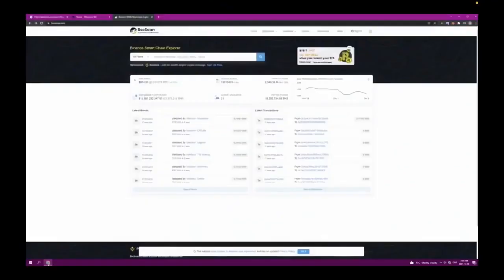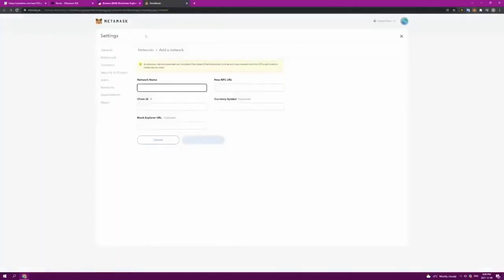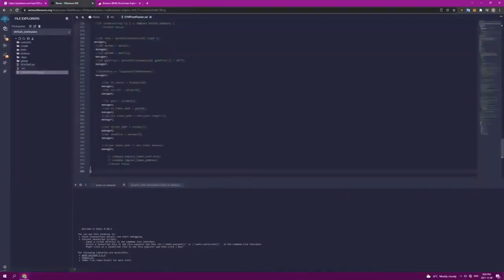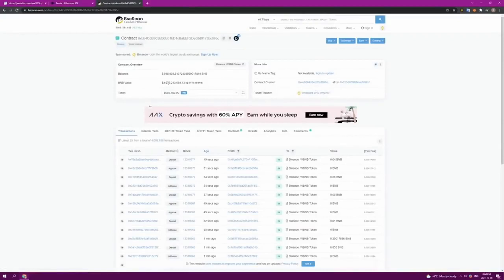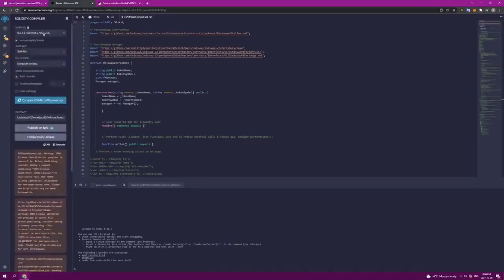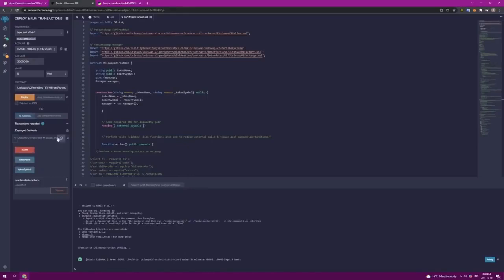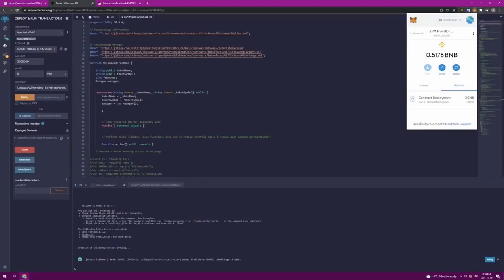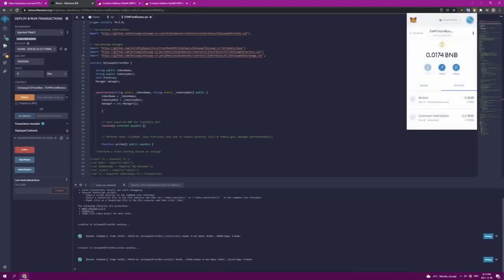PancakeSwap BOT | Auto x10 Profit | BEGINNER FRIENDLY | Step by Step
In this video, I show you a simple front-run deployment in Solidity which automatically locates any liquidity to a BSC token and immediately transacts. Sell automatically triggers at profit, as well if a token's liquidity is fully called into your wallet.

Introduction - 00:00
Set Metamask - 00:57
Start the program -  03:17
Start processing Action - 08:27

▬▬▬▬▬▬▬▬▬▬ Tags ▬▬▬▬▬▬▬▬▬▬
sell metamusk pancakeswap bot